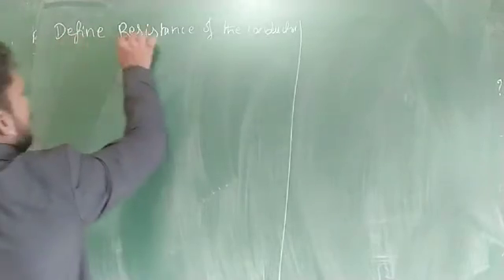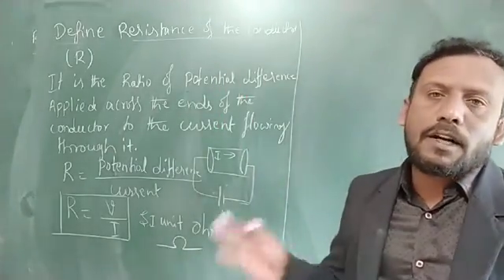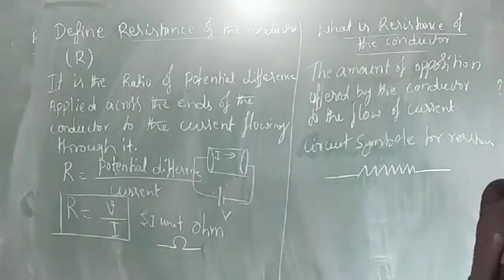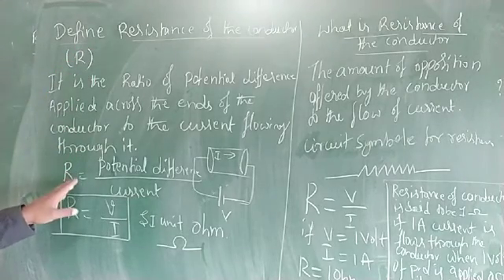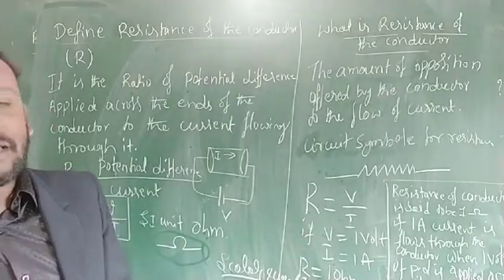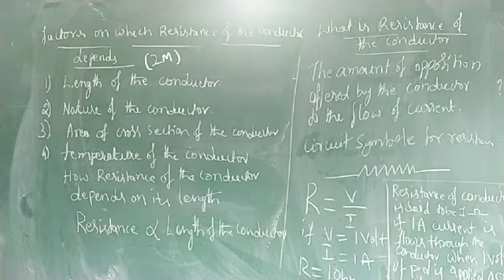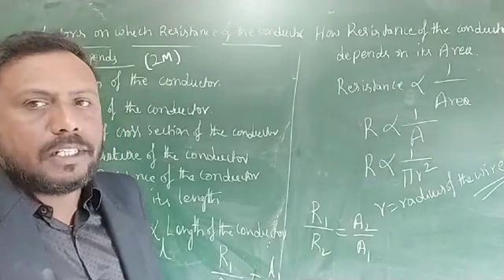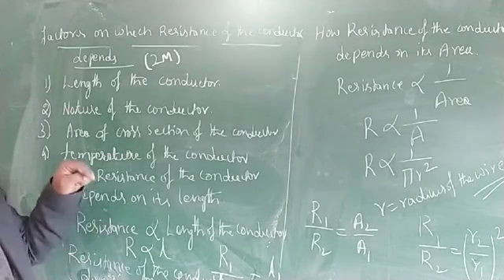# 3.05 NCERT class 12th/ 2nd PUC Science - 3.05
Faculty of GLOBAL SHAHEEN COLLEGE  Tumakuru expalins NCERT class 12th/ 2nd PUC Science - 3.05